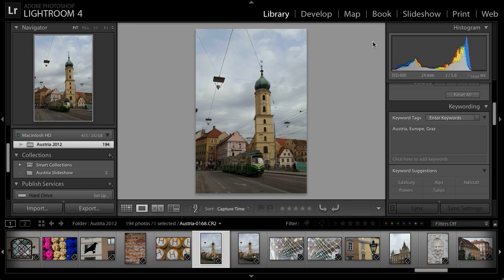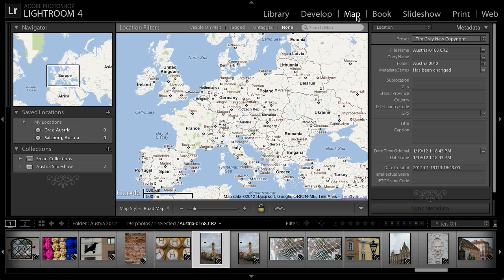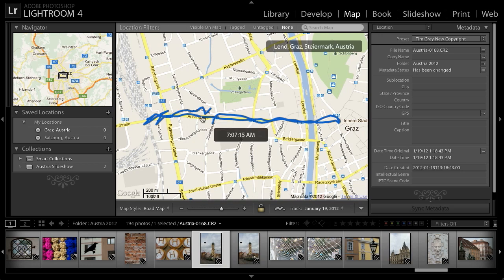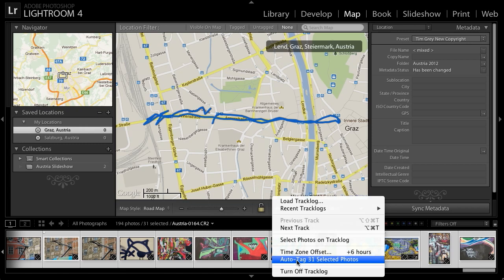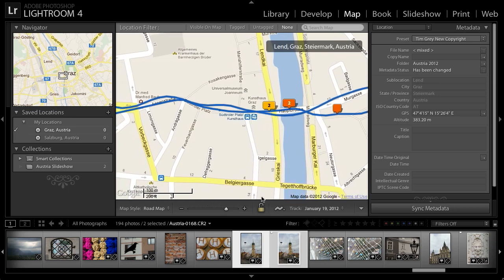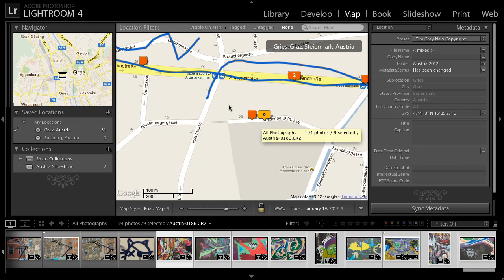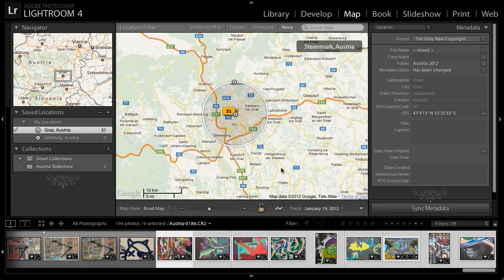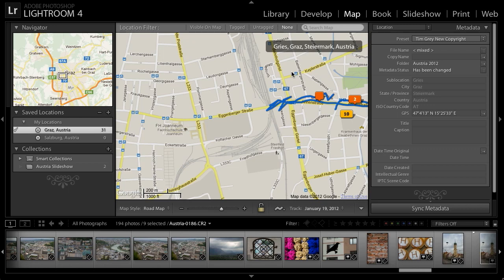Lightroom for Travel Photography: Putting Images on the Map | Adobe Lightroom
A look at the Map module, with an emphasis on the various ways you can add location information to your photos.